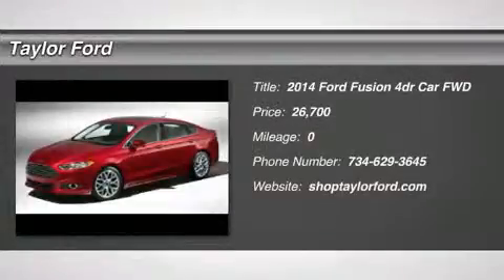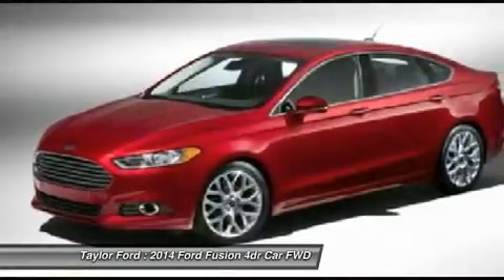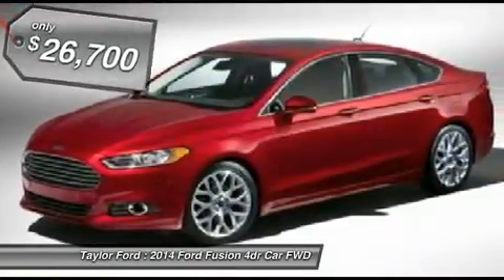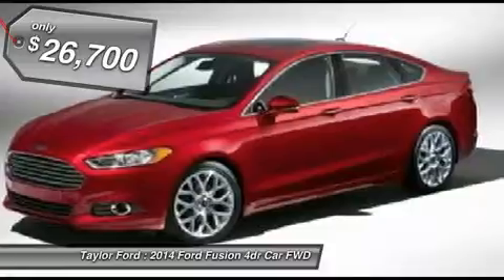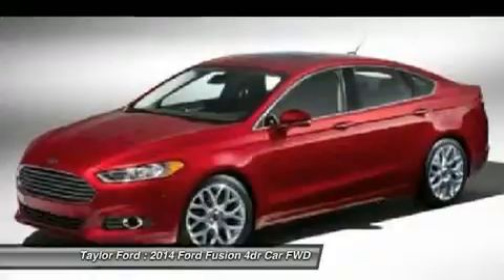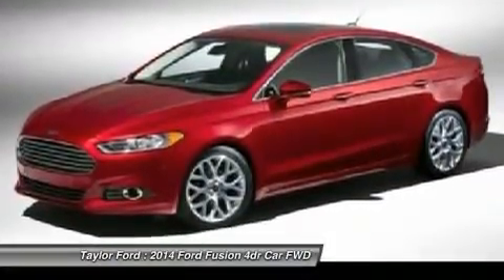2014 FORD FUSION Taylor, MI IP-156753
2014 FORD FUSION Taylor, MI
Stock# IP-156753